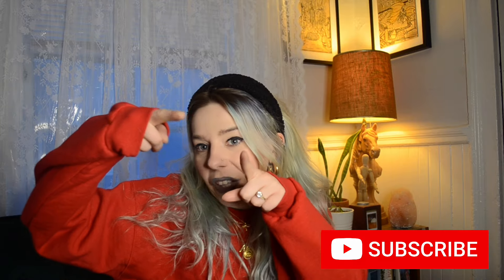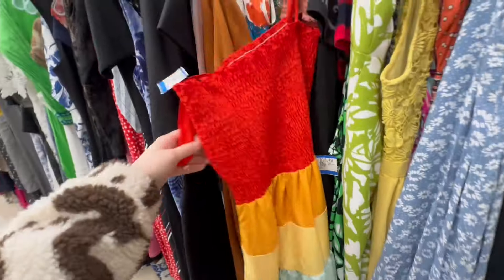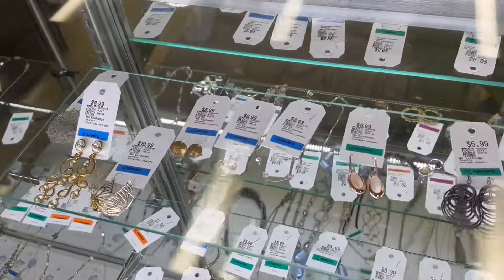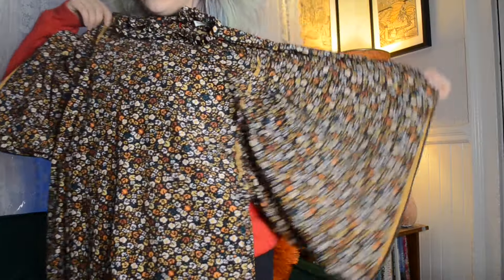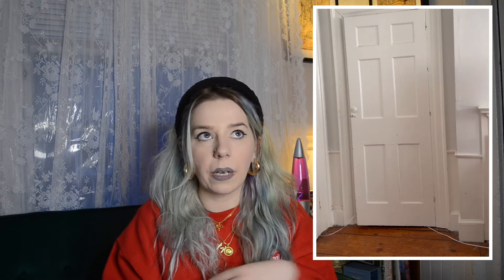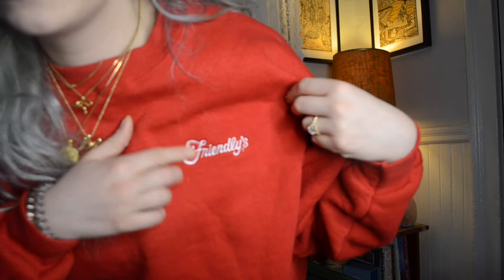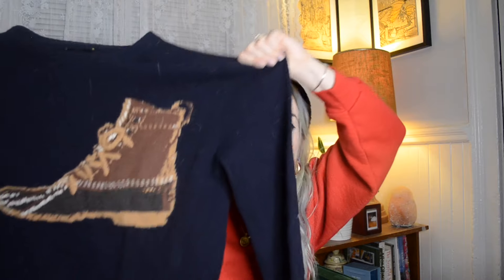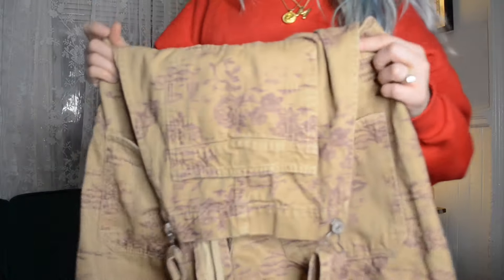THRIFT WITH ME 🛒 Fun Spring Haul at the End! 🛍️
Come thrifting with me! This store had a huge selection of home decor, can you guess what I got?